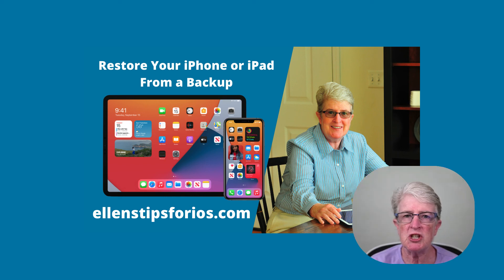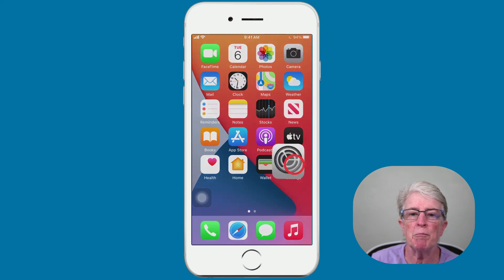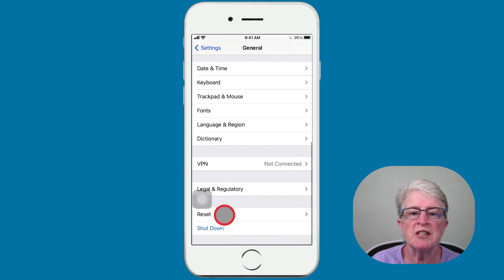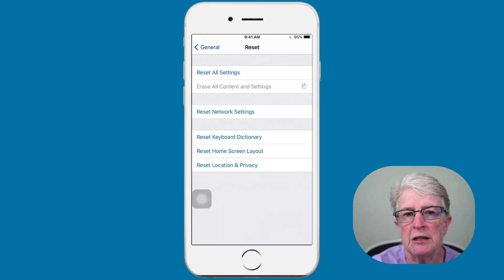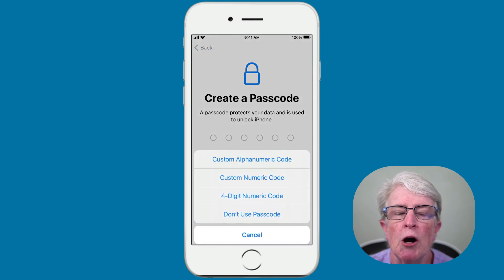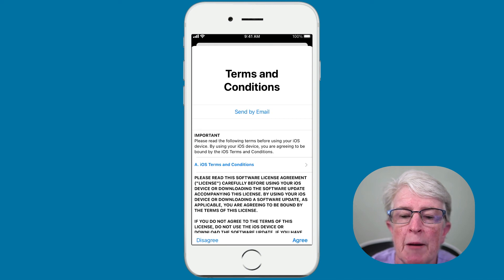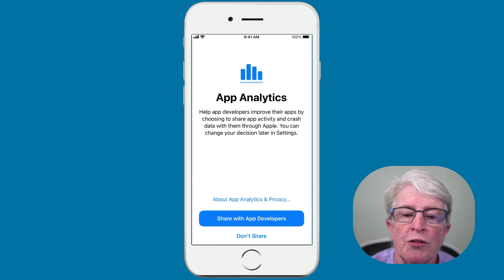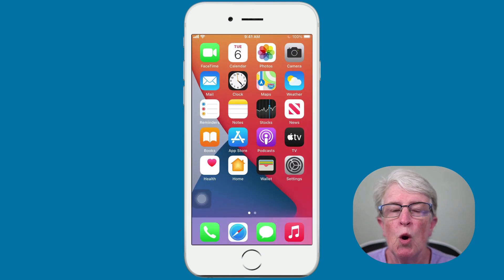Restore your iPhone and iPad From a Backup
How to Restore Your iPhone and iPad from a Backup! Technology fails, even the best iPhone and iPad can crash! Maybe your Bluetooth or Wifi stops working, or you notice little glitches that can't be fixed when you restart your device. If your device is acting crazy and you want to restore the system to working order, this video will walk you through restoring from a backup.

Timestamps
0:00 Intro
0:35 Backups
0:53 Burn it to the Ground
1:14 Check Backup Settings
2:05 Erase Device
3:30 Restore Device
6:57 Clean Install
7:20 Conclusion